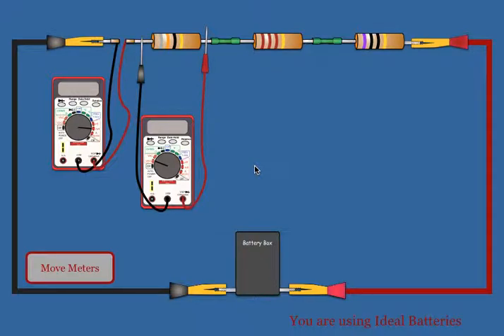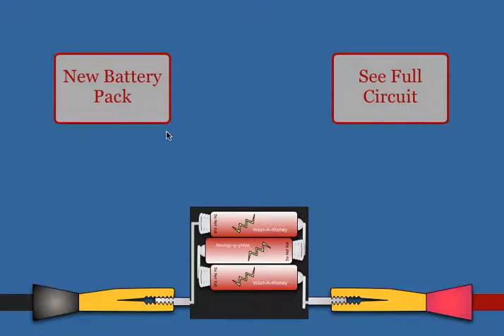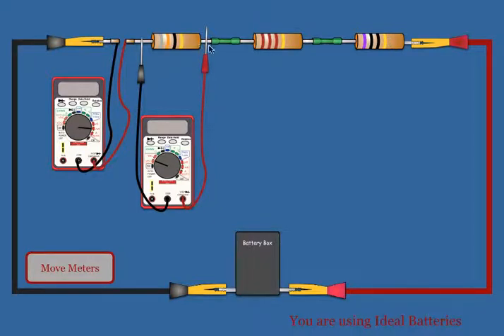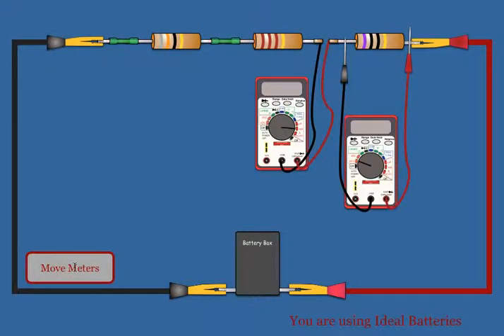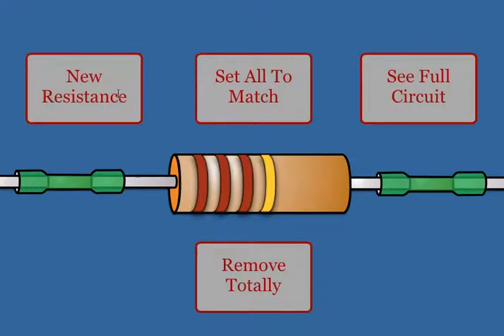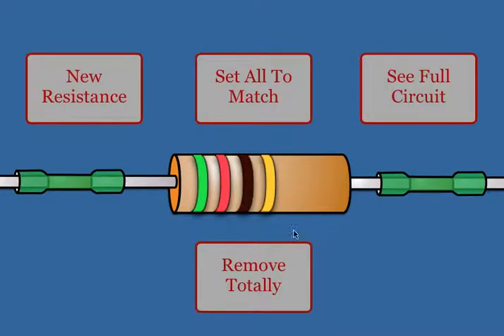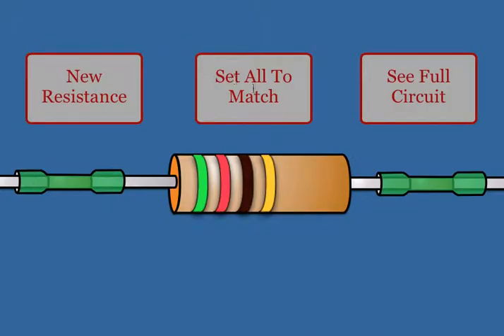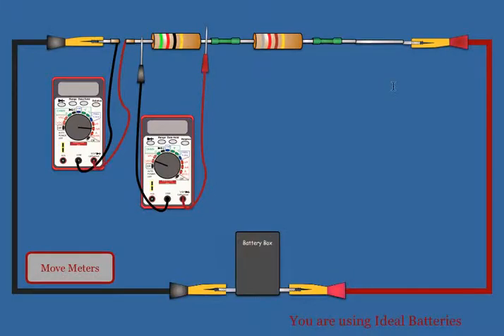Overview of Series Circuits Lab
This is a a quick overview video for my HTML 5 program for resistors connected in series.